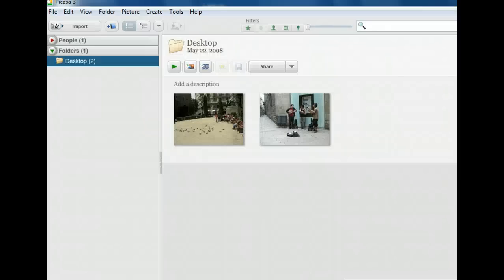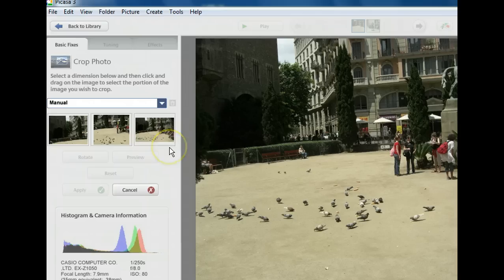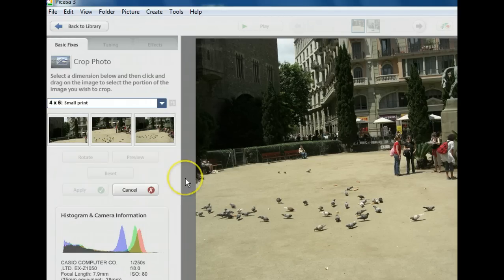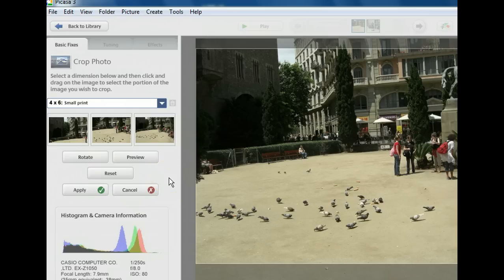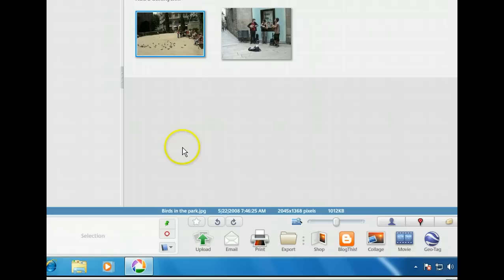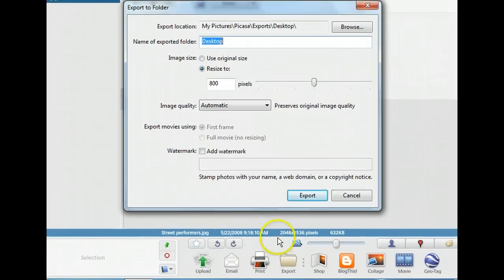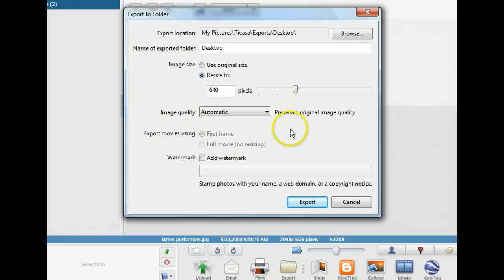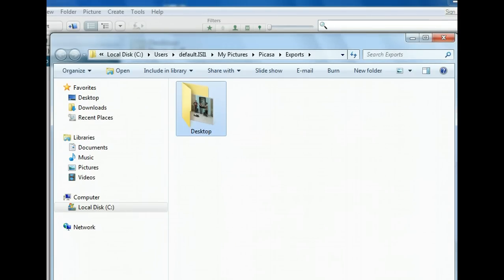Picasa Training - Resize an Image - Google Tools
Discusses reasons to reduce the file size of an image. Demonstrates how to crop an image. Shows how to resize an image.